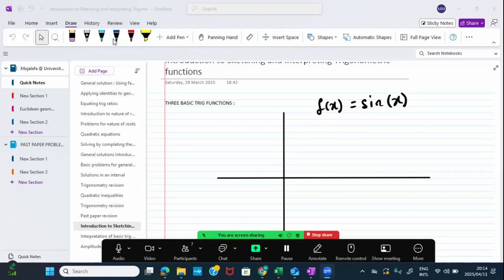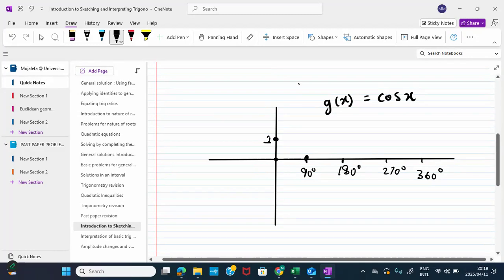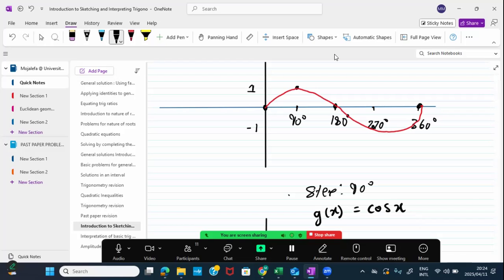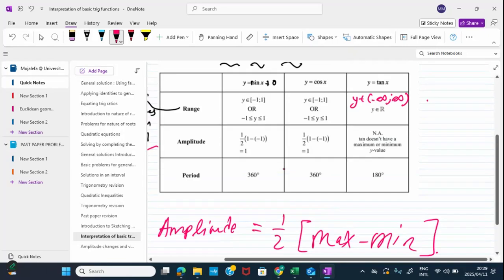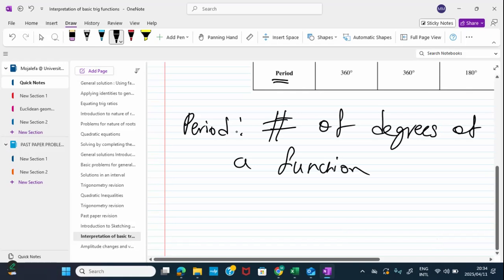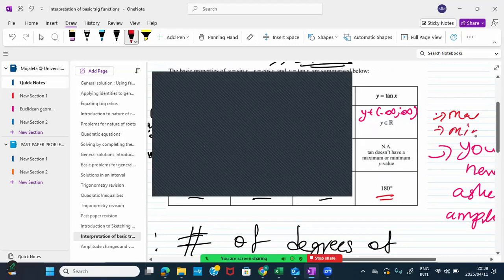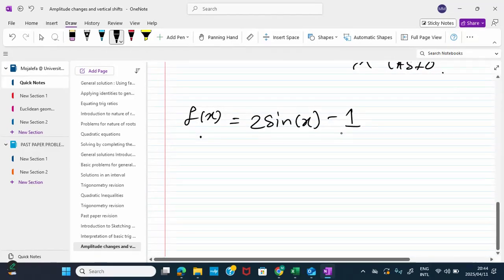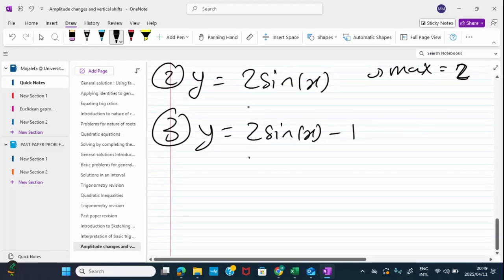Trigonometric functions lesson 1 part 1